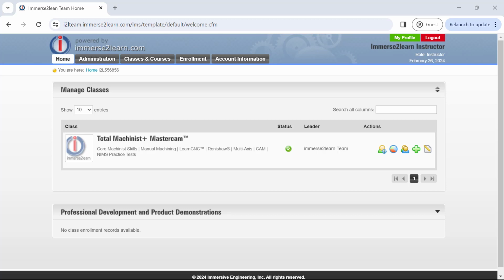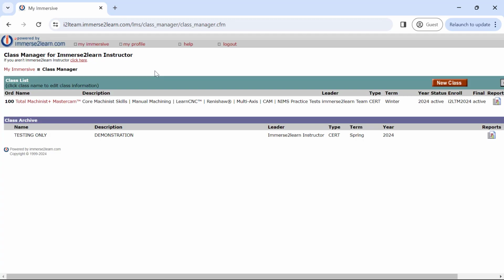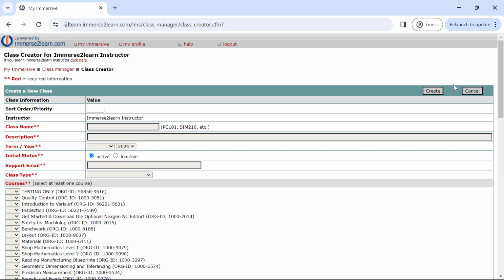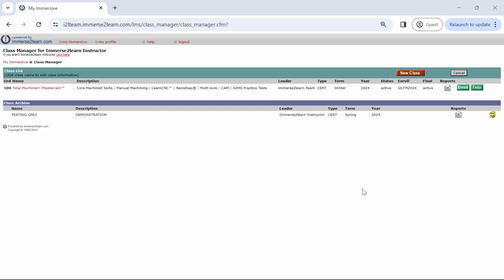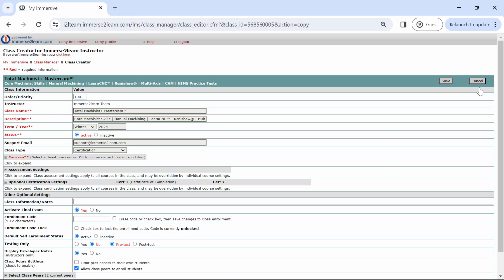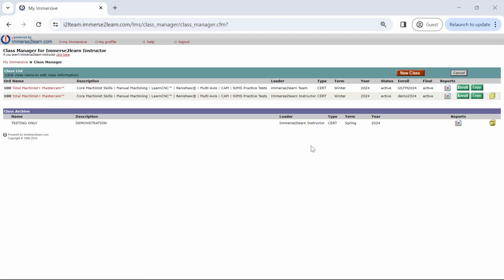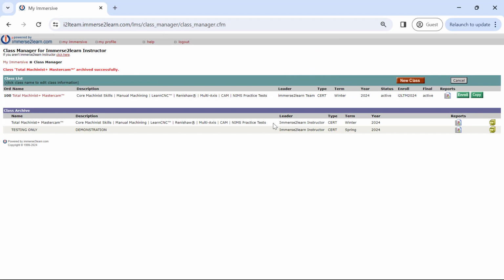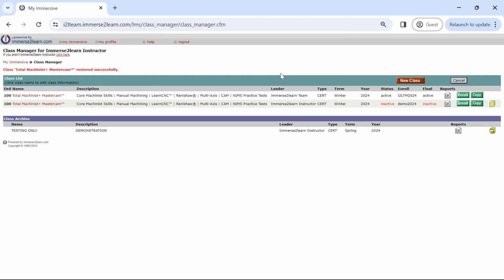Immerse2learn: Class Manager For System Owners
This video demonstrates how Immerse2learn system owner instructors can use the class manager to create, copy and archive classes.